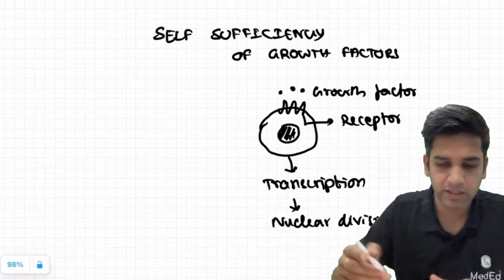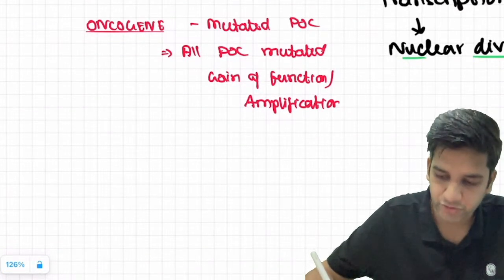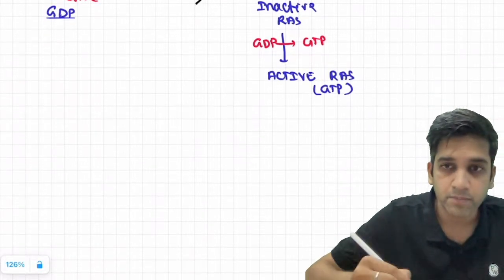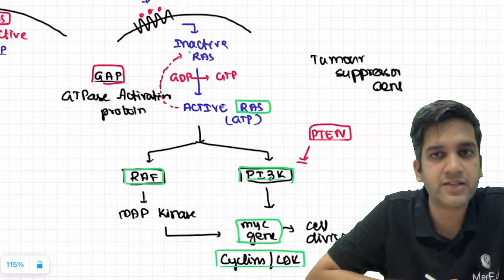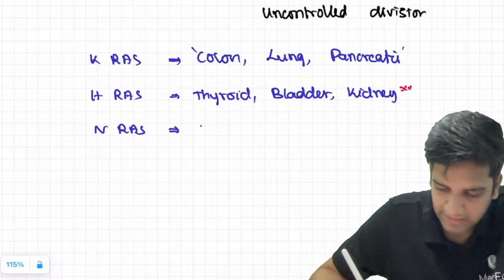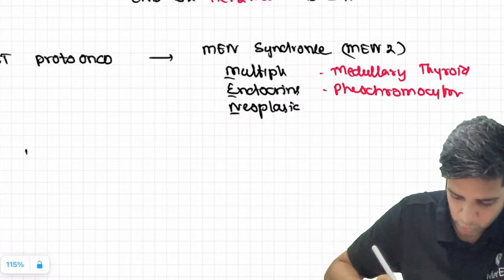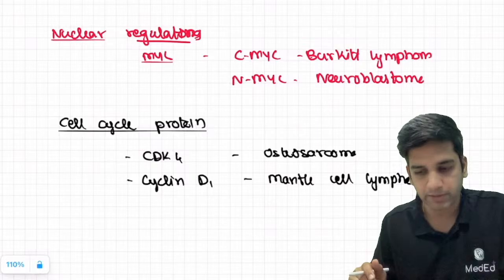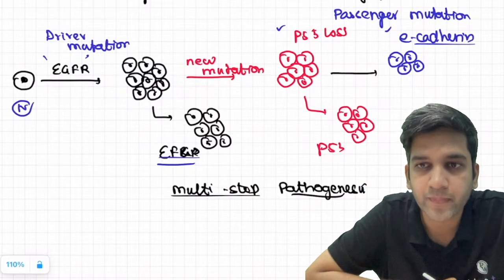Protooncogenes | 2nd Year MBBS | Pathology | Read Robbins with Dr. Ranjith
Explore the world of Protooncogenes in Pathology with 2nd Year MBBS students! 🌟 Join Dr. Ranjith as we delve into the essential concepts of protooncogenes from Robbins, crucial for medical students. Understand their role in normal cell function and their potential for cancerous transformation.